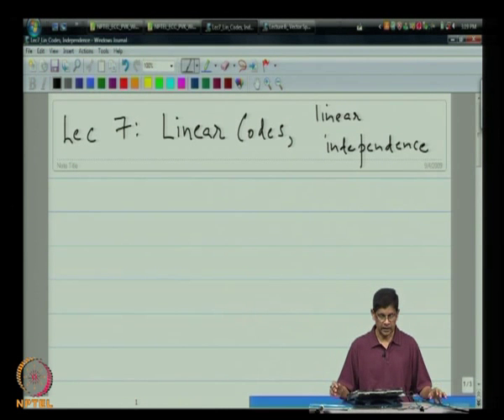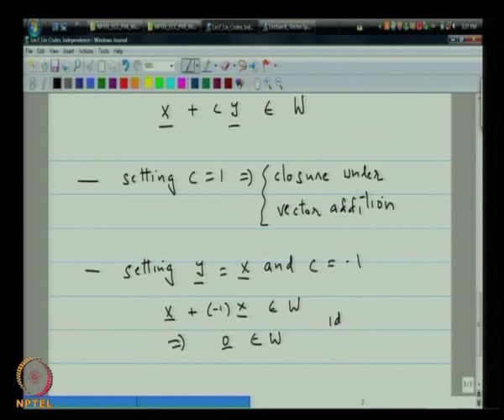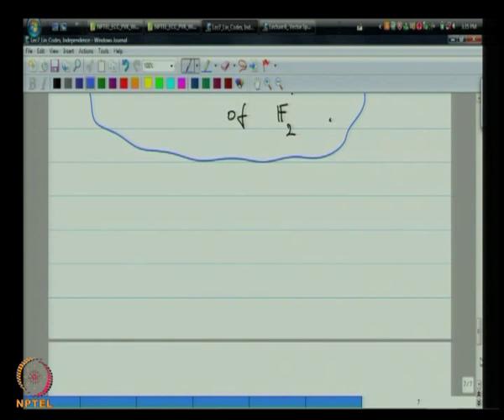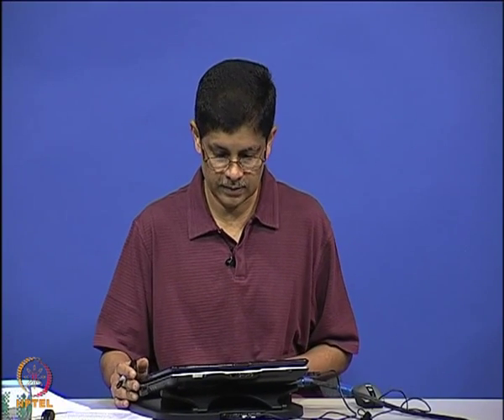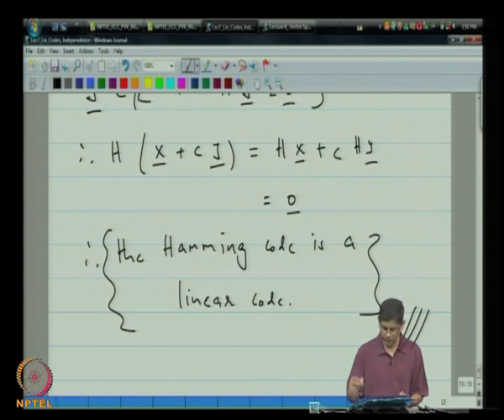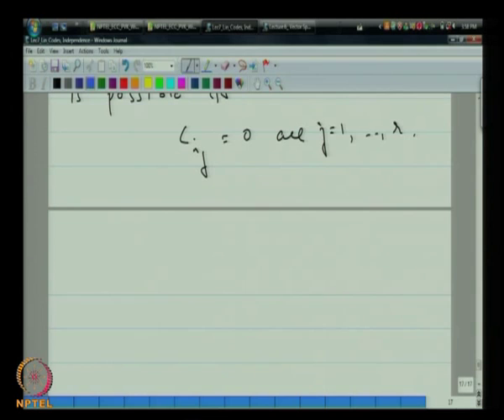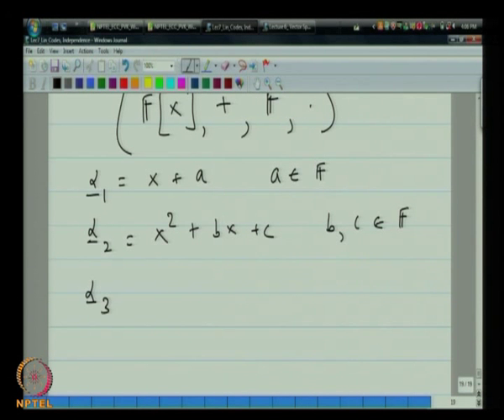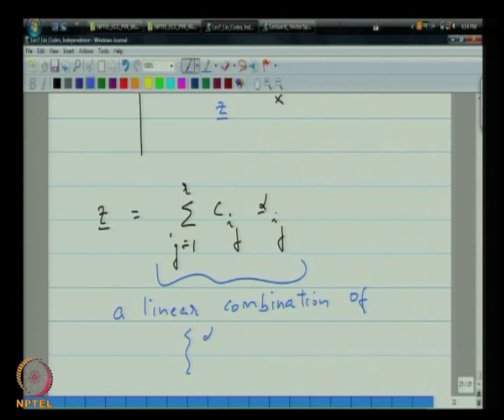Mod-03 Lec-07 Linear Codes, & Linear independence